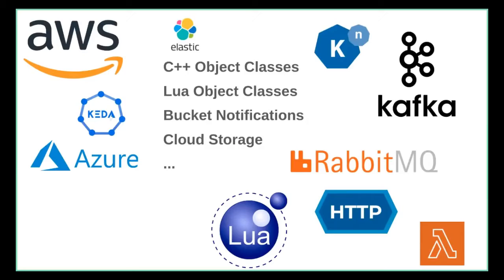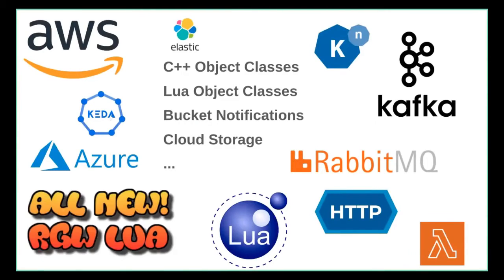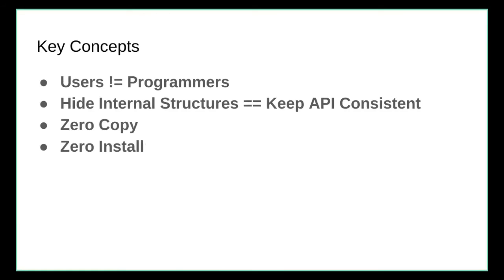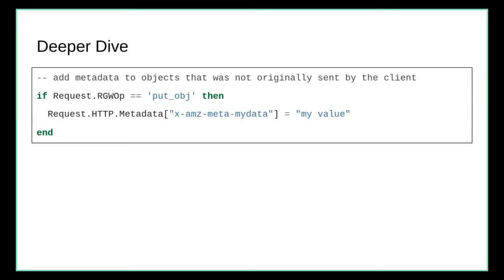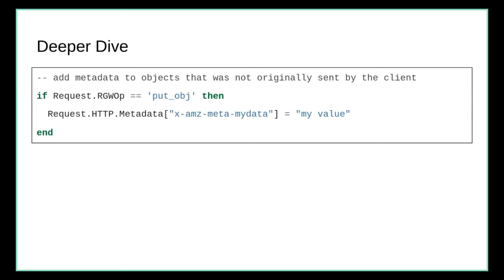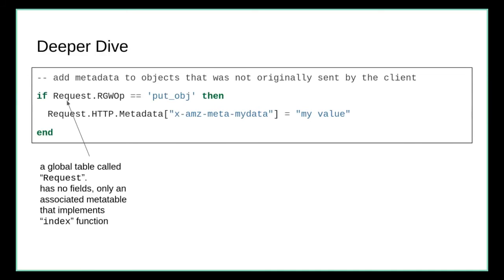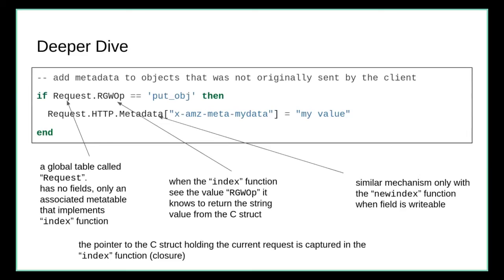Ceph Month 2021: From Open Source to Open Ended in Ceph with Lua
Presented by: Yuval Lifshitz